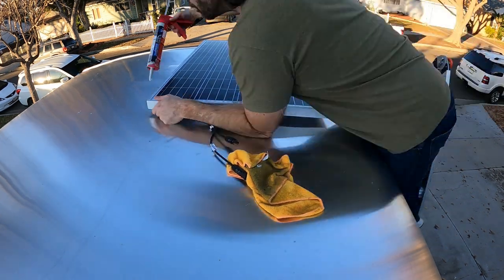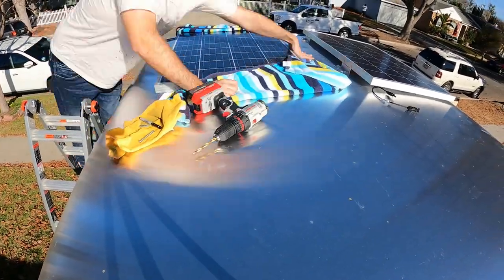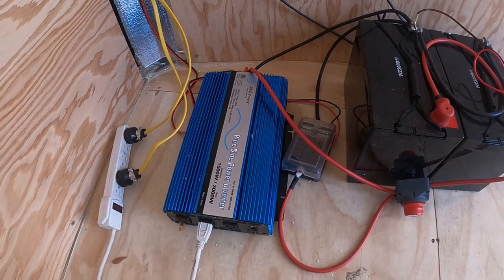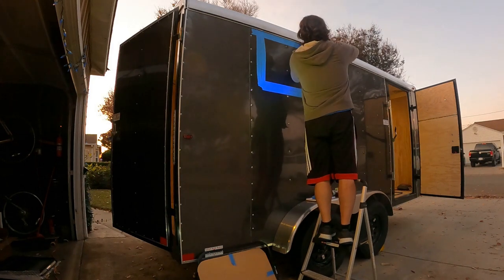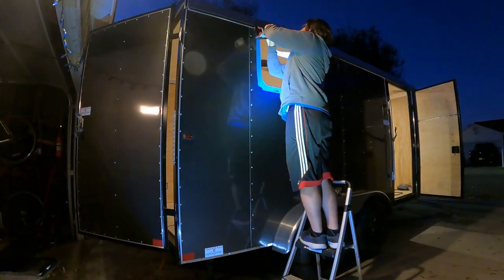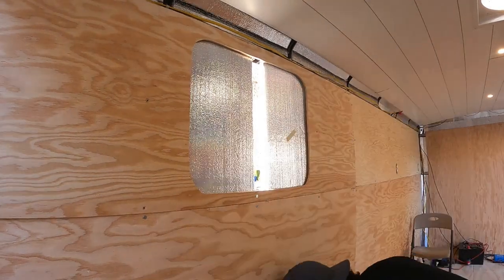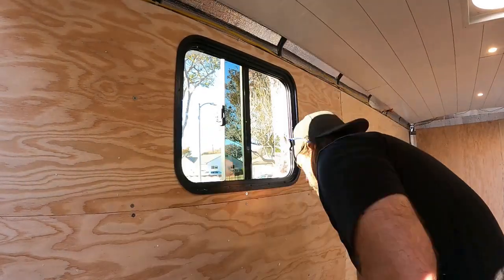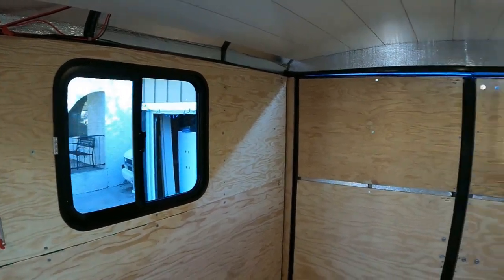Cargo Camper - Solar and Window Install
More progress in my Cargo Trailer to Camper Conversion!

In this video I'm installing solar panels on the roof of my cargo camper then I install two windows.

Especially if I messed something up or you want to see something specific!